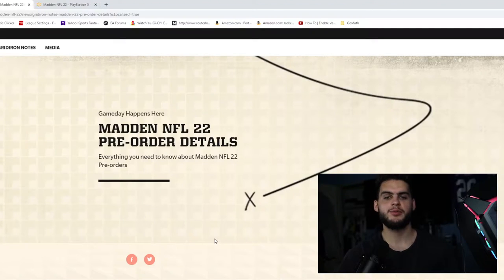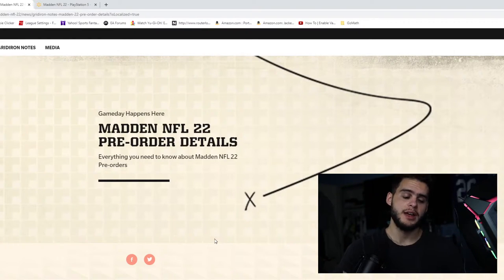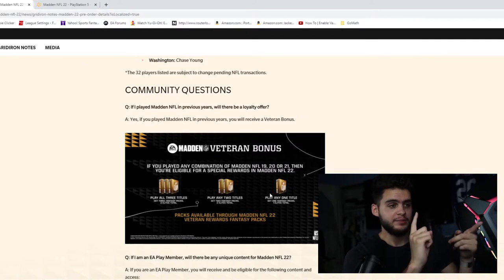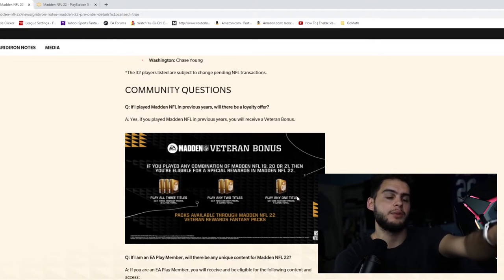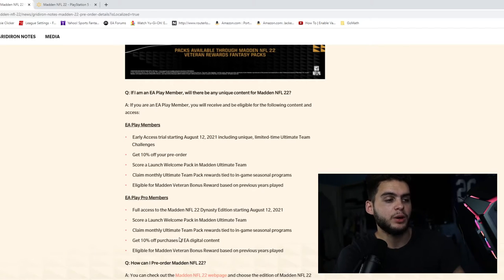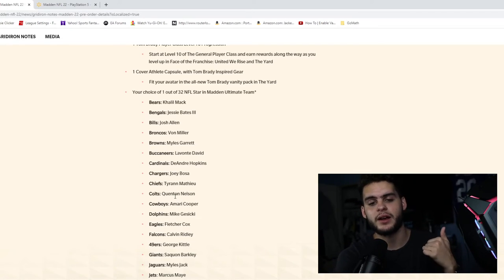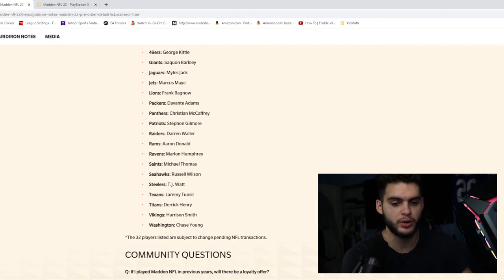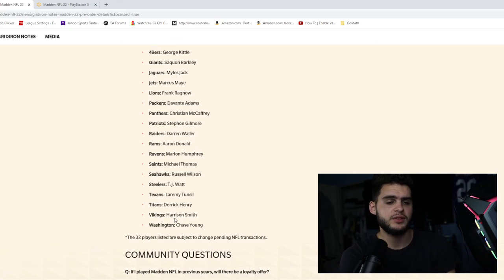HOW TO EARN FREE ELITES IN MADDEN 22! MADDEN 22 LOYALTY REWARDS! PEYTON MADDEN PRE ORDER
HOW TO EARN FREE ELITES IN MADDEN 22! MADDEN 22 LOYALTY REWARDS! PEYTON MADDEN PRE ORDER | MADDEN 21